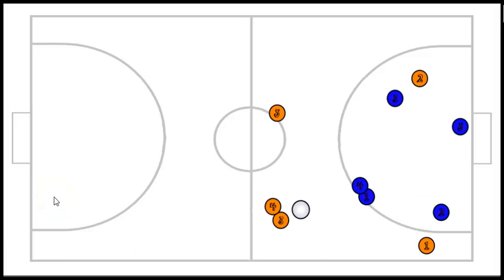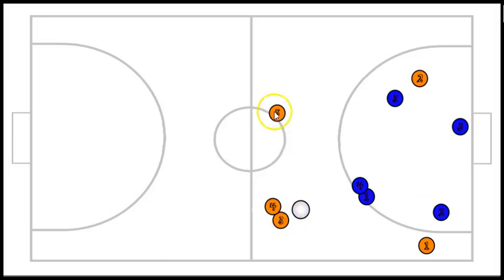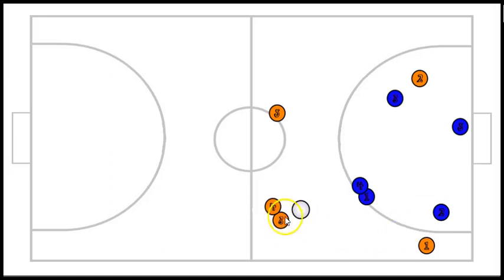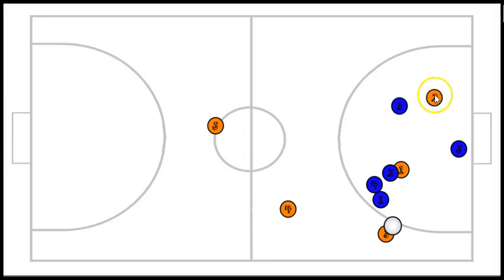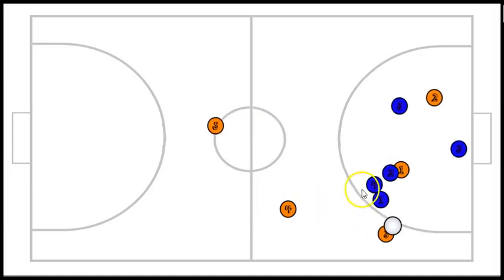Free Kick 2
This video shows a free kick play in Futsal or Five-A-Side Soccer when the ball is closer to the goal on one side of the court.